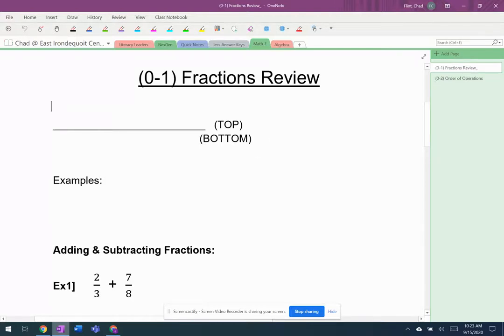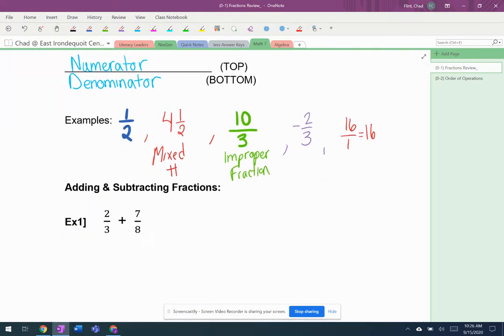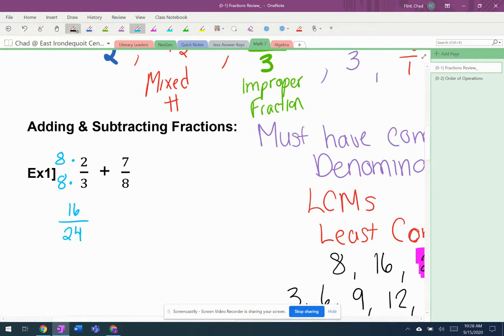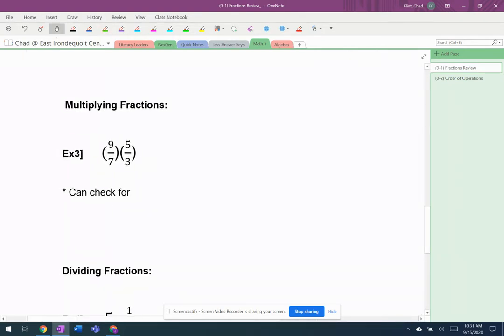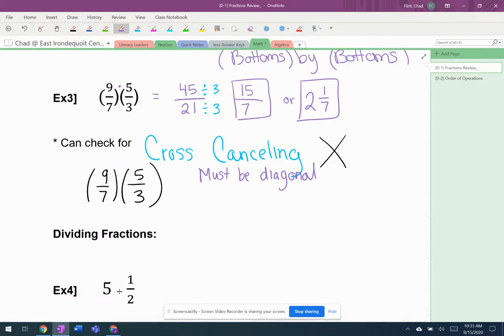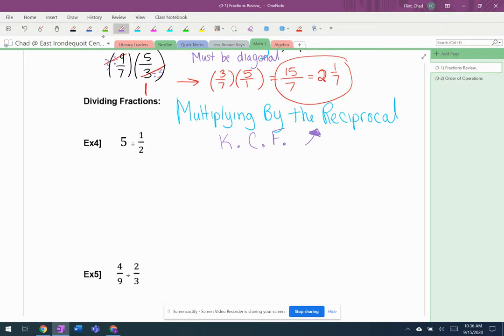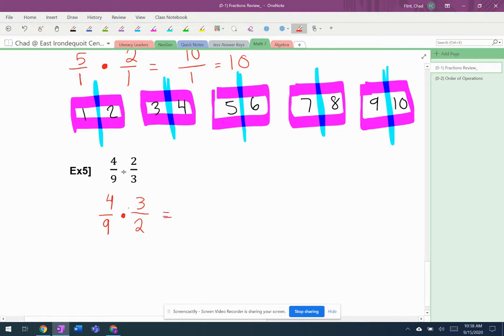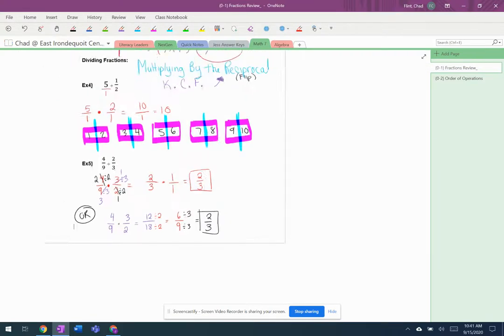M7 Notes (0-1) Fractions Review